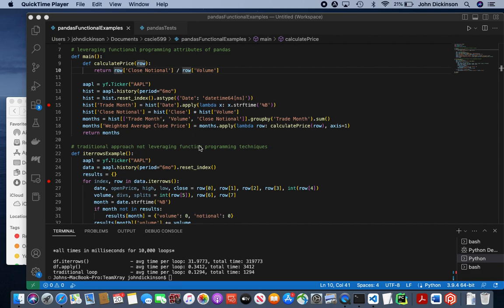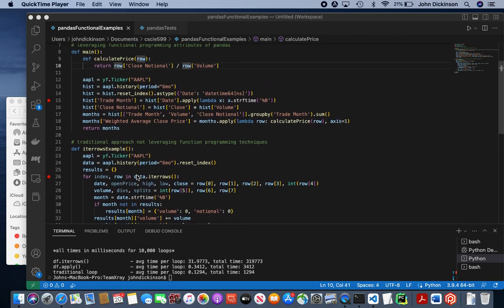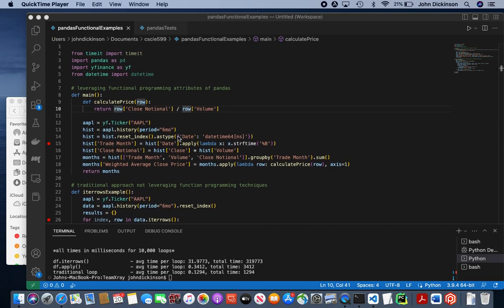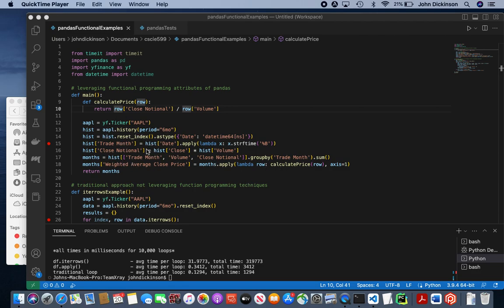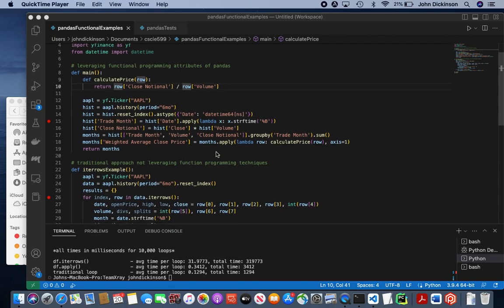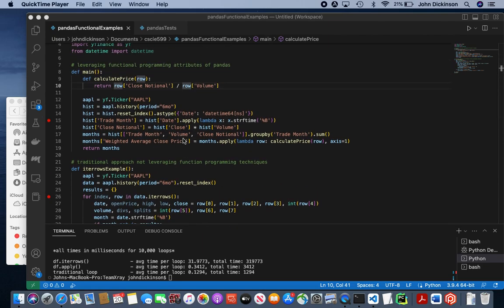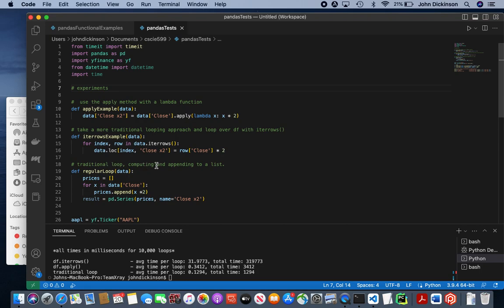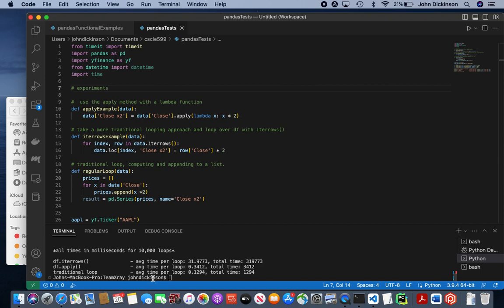Functional Programming with Python and Pandas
A brief demo on how to use Pandas functionally!